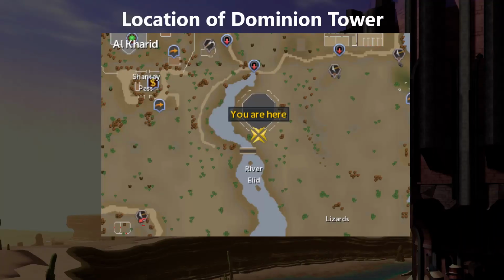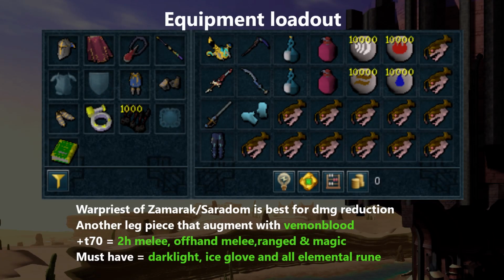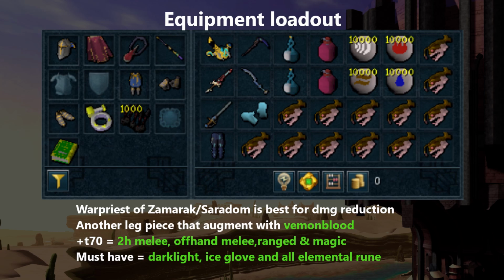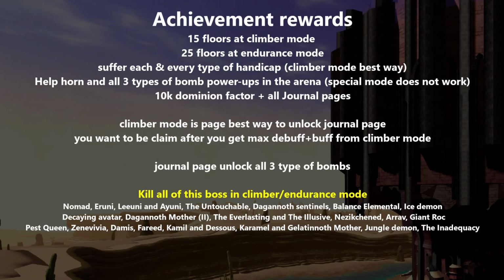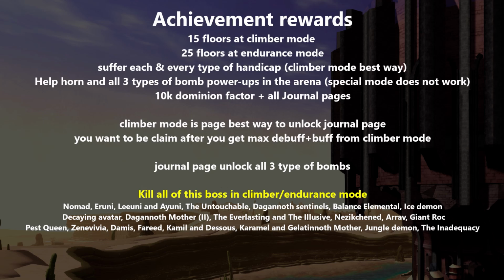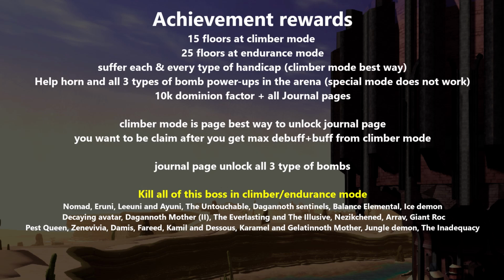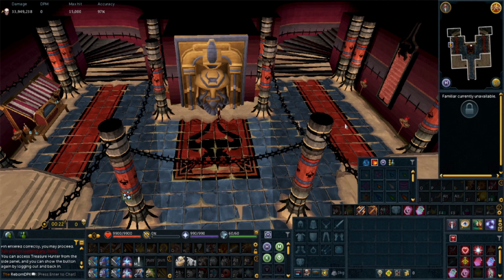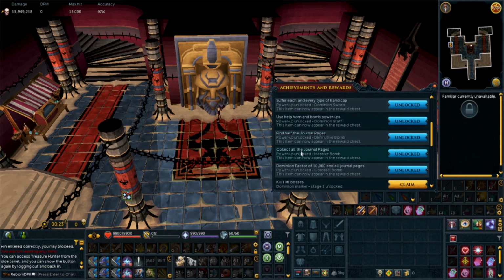Dominion Tower updated : 2021 Guide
update dominion tower

ID
Main: RebornDPK
HCIM: Alter Emiya